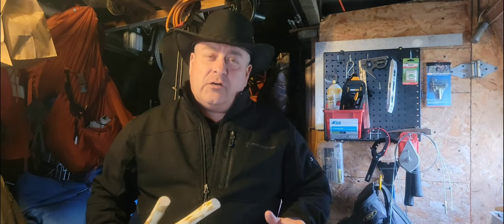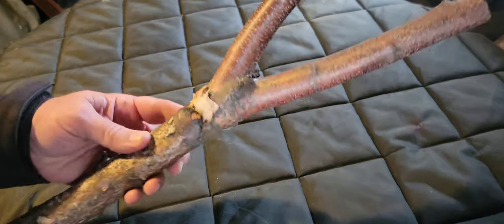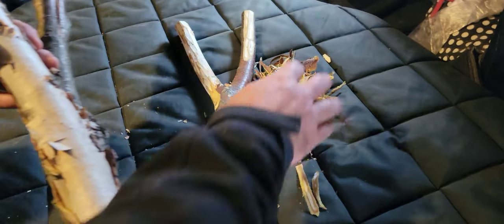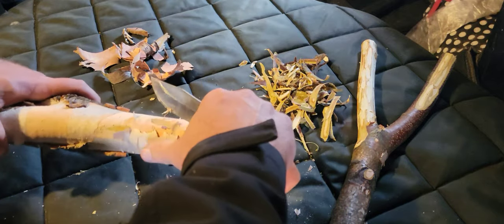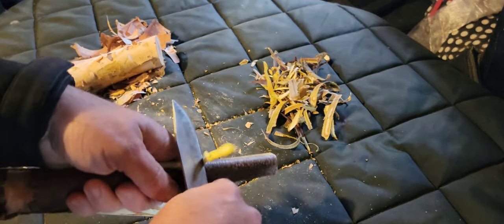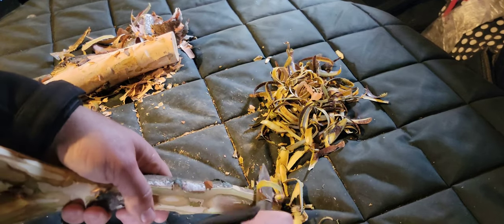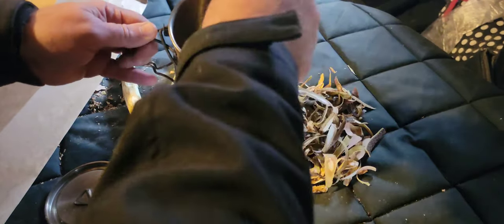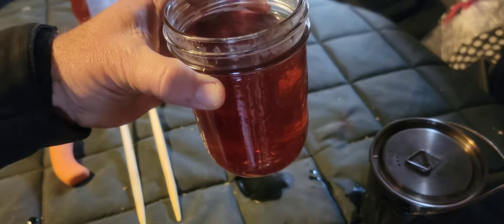Birch Bark Tea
Harvest and save Birch Bark for teas, concoctions and extracts. Birch Bark is easy to identify and forage for nutritional and medicinal use.